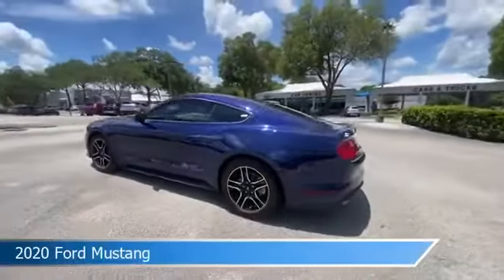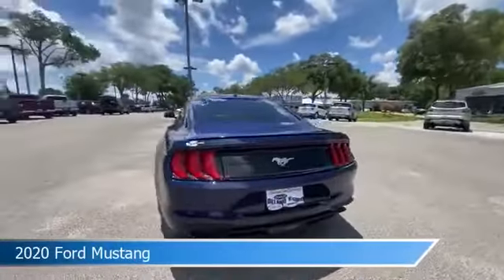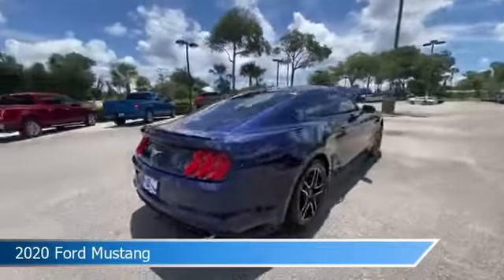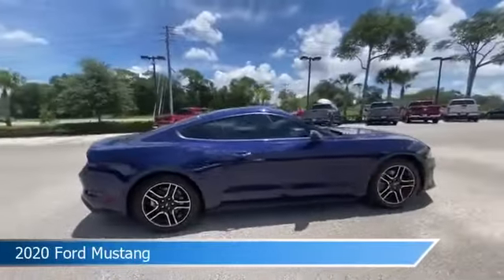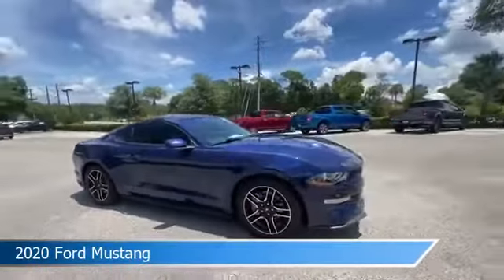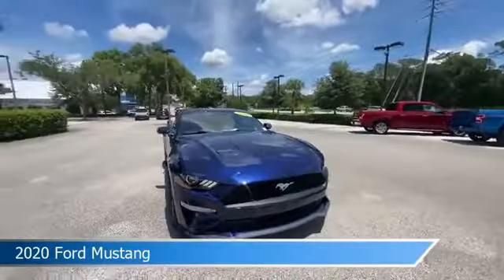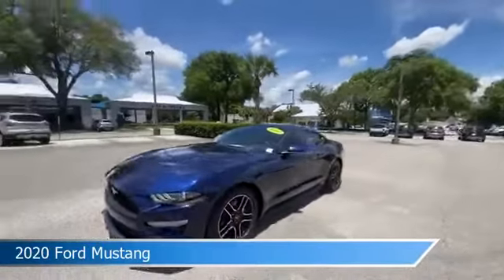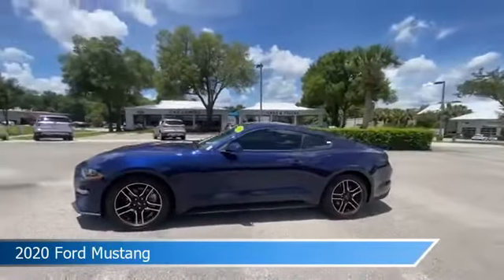2020 Ford Mustang L5133131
2020 Ford Mustang L5133131